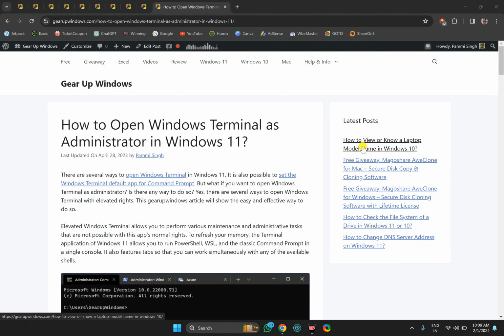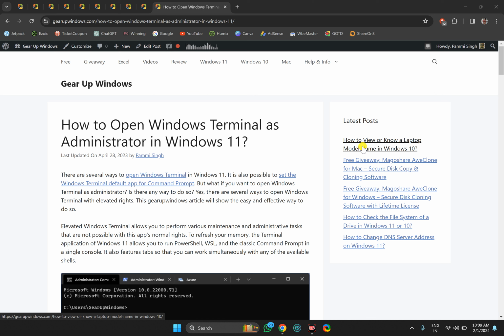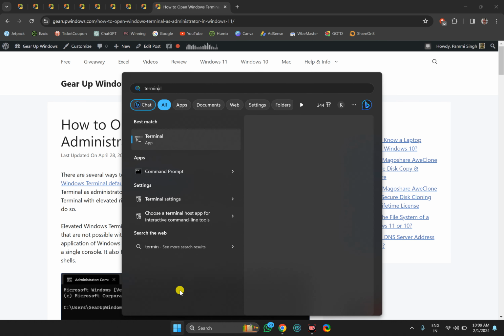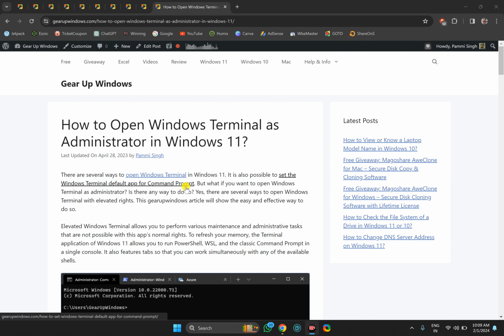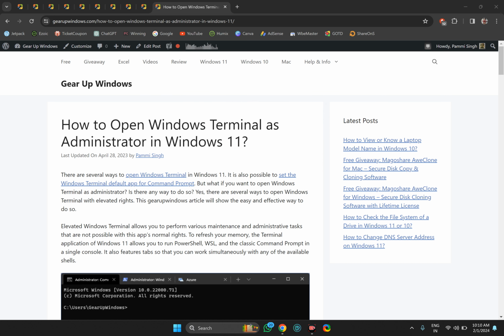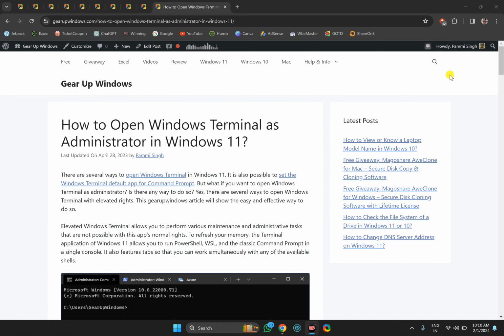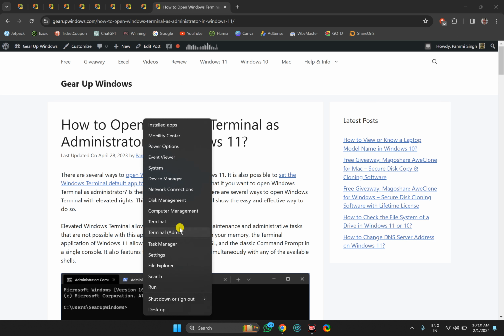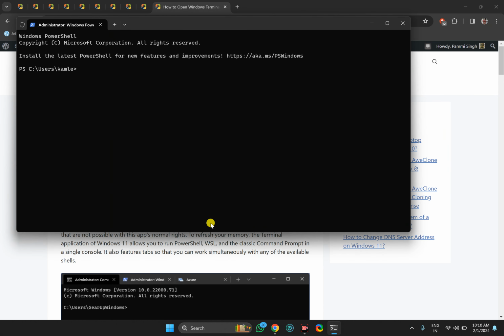3 Quick Methods to Open Windows Terminal as Administrator in Windows 11 | GearUpWindows Tutorial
Title: "3 Quick Methods to Open Windows Terminal as Administrator in Windows 11 | GearUpWindows"

First up, we'll show you how to leverage the Start menu for seamless access. Then, we'll dive into the PowerUser menu, a handy shortcut for power users. Finally, we'll introduce you to the "wt.exe" command, a powerful tool for launching Windows Terminal with admin privileges in just a snap.

Whether you're a seasoned IT pro or a casual user looking to streamline your workflow, these methods will save you time and hassle. Join us as we Gear Up your Windows experience with these essential tips and tricks.